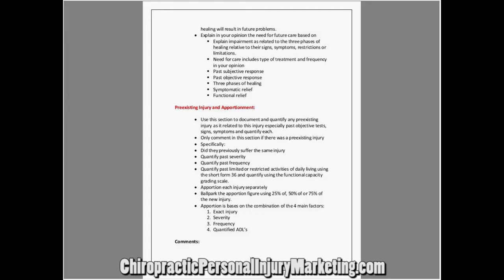How Easily Write Personal Injury Narrative Report 20 Minutes